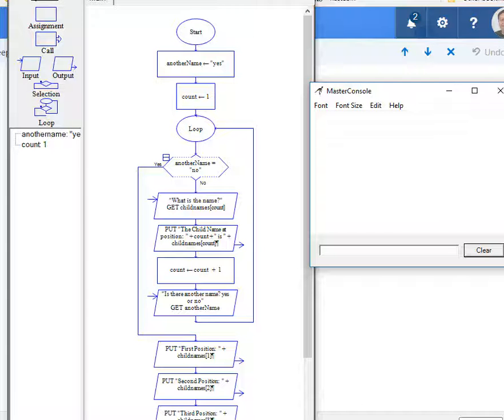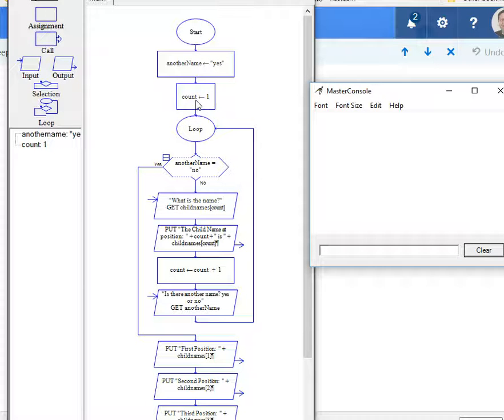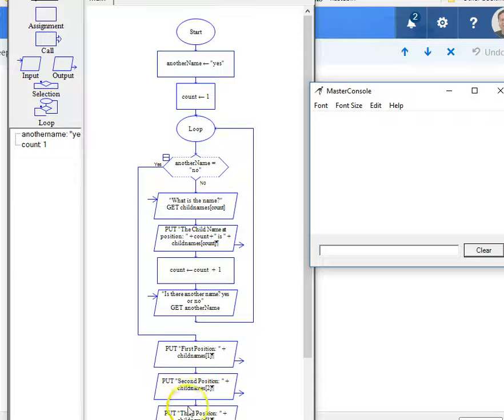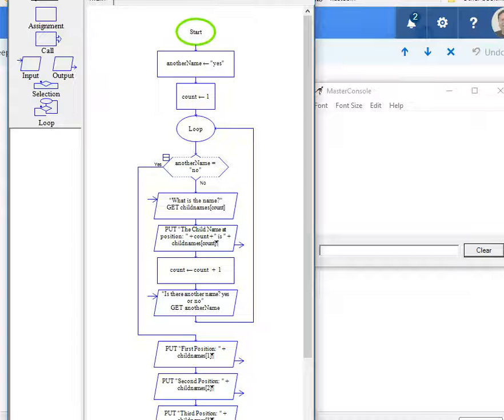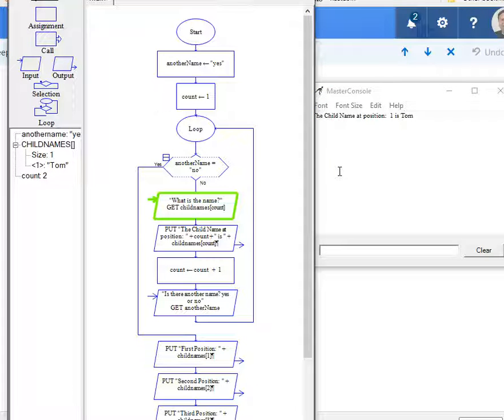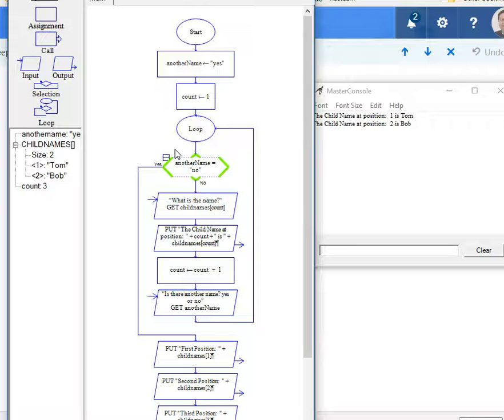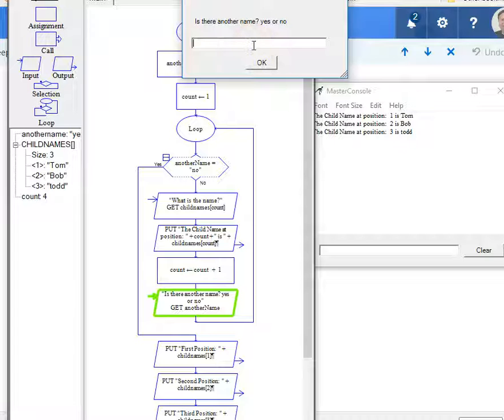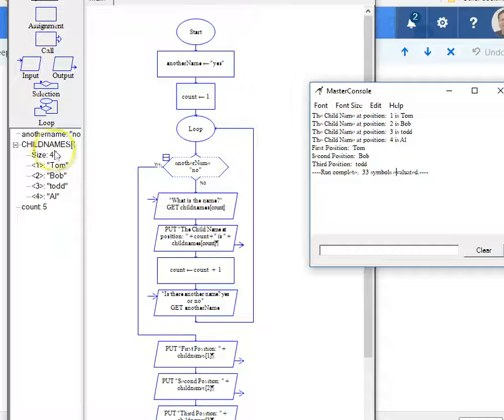cpt114 lesson8 raptor array1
CPT 114, Lesson 8.  This lesson shows how we use Raptor flowchart to create a while look to input names into an array